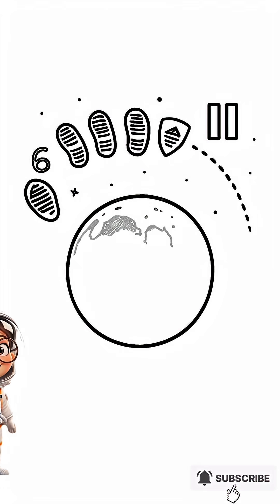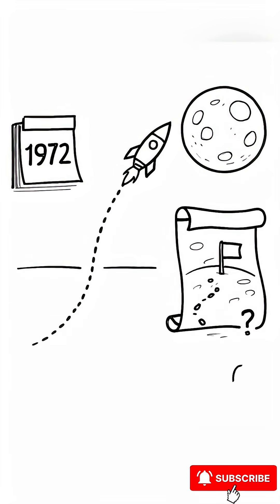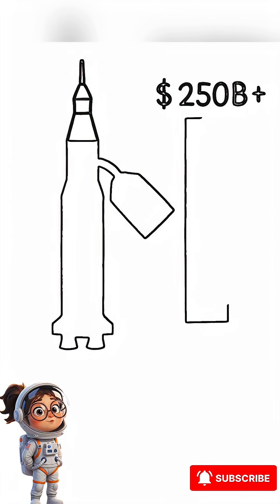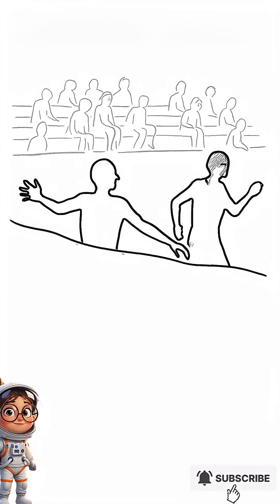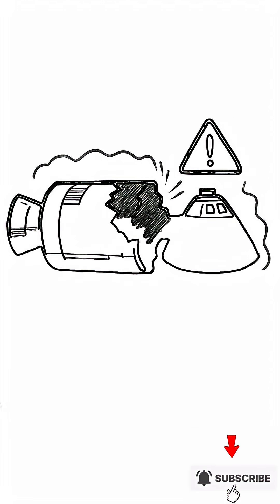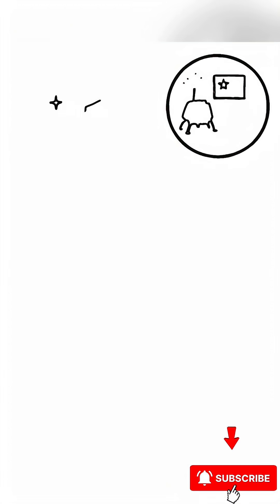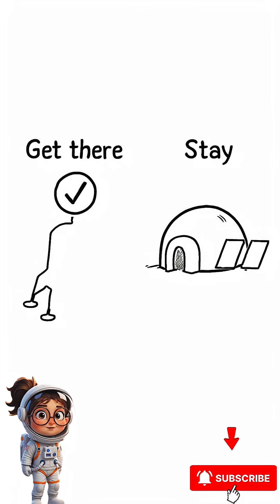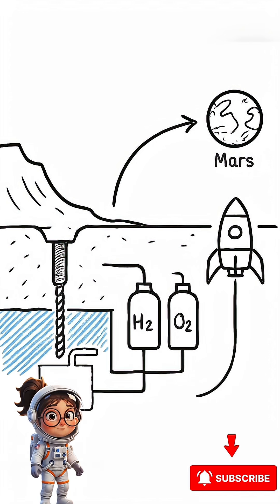We Landed on the Moon 6 Times… Then Never Went Back. What Aren’t They Telling Us?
🌕 Why Did We Stop Going to the Moon? The Truth Revealed! 🌕
Ever wondered why humans landed on the Moon six times and then just… stopped? In this mind-blowing video, we dive deep into the real reasons NASA abandoned lunar missions after 1972 and why we’re finally going back. From billion-dollar budgets to Cold War rivalries and life-or-death risks, this space mystery is finally explained in a way even a 12-year-old can understand!

🚀 Learn about:
 • Why the Apollo missions really ended
 • The return of Moon exploration by NASA, China, India, and SpaceX
 • How the Moon could launch our journey to Mars
 • The surprising role of water ice and moon bases
 • And the comeback of the biggest space race in history!

📺 If you love space facts, NASA history, kid-friendly science, and fun explainer videos, this one’s for you.

💬 COMMENT your favorite moon fact